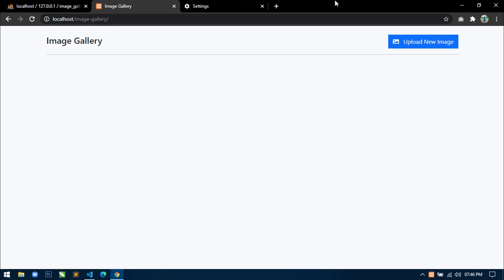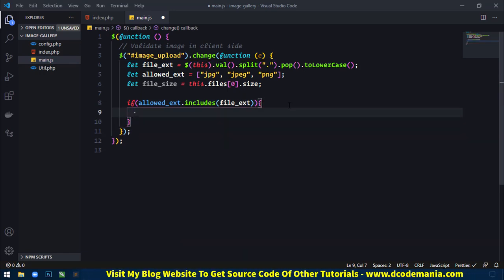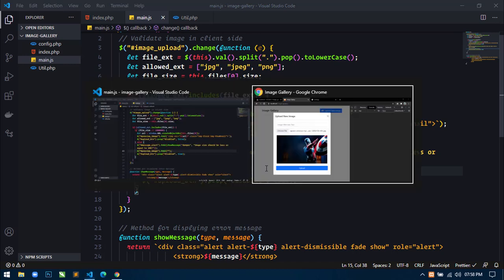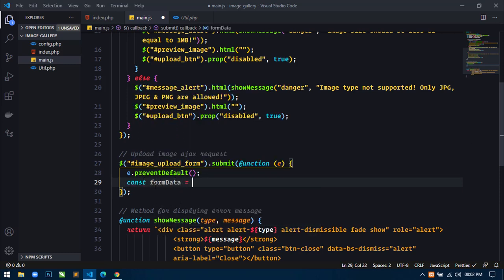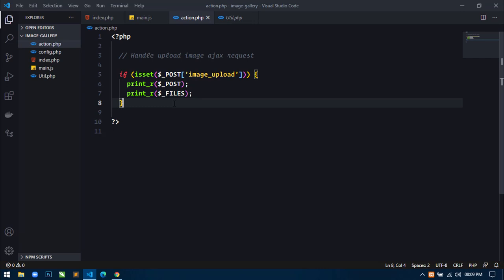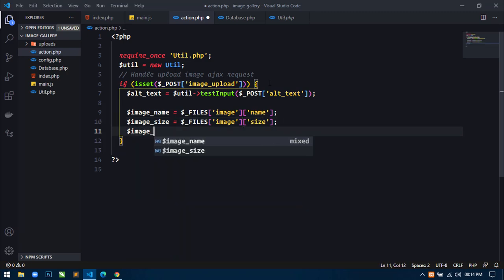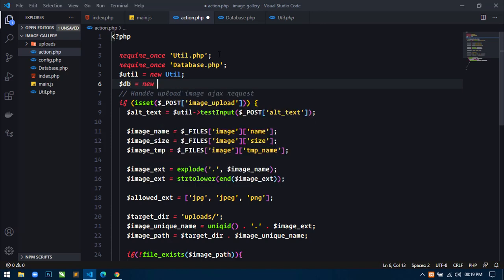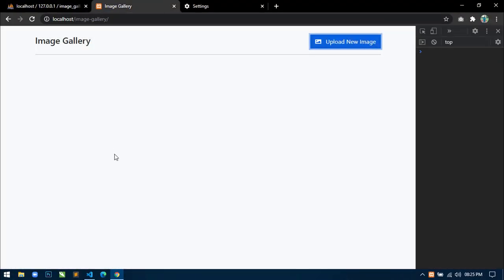#04 Image Gallery Application Using Bootstrap 5, jQuery, PHP & MySQL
Hello Friends! In this, series I'm showing you how to develop an Image Gallery Using Bootstrap 5, jQuery, PHP & MySQL.
In this application, We'll lean -

1.  How to validate an image in client-side

2.  How to display a preview of the selected image before uploading

3.  How to display a progress bar while image uploading

4.  How to validate an image in server-side

5.  How to compress image size in server-side and then upload

6.  How to edit and update an image in directory & database

7.  How to delete an image from the directory and the database

This is the 4th video In which I'm showing you how to validate image in client-side using jQuery and then sending ajax request to the server and again validate in server-side using PHP and then upload the image to the directory and save information to the database!